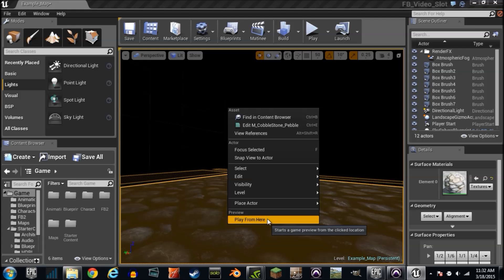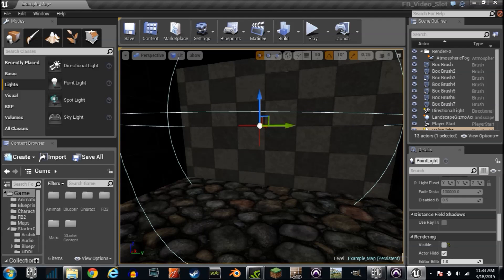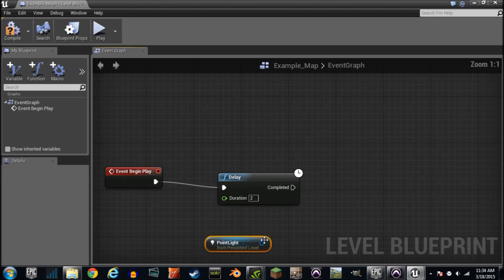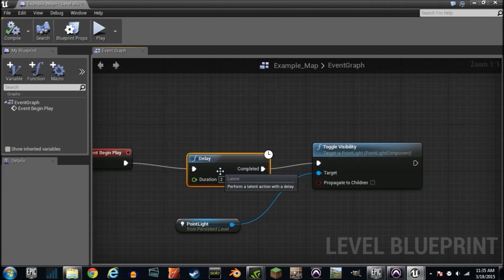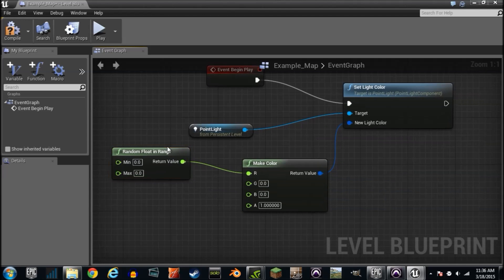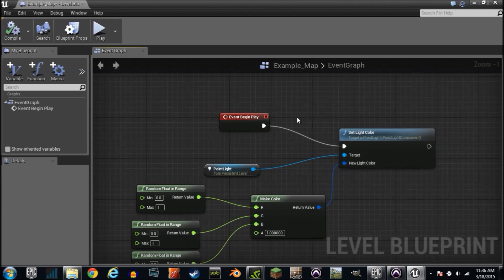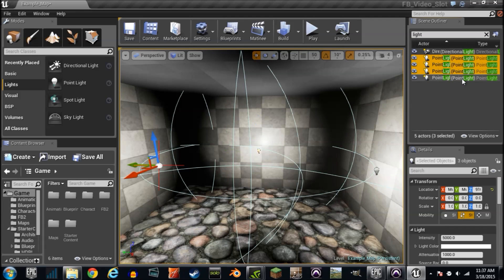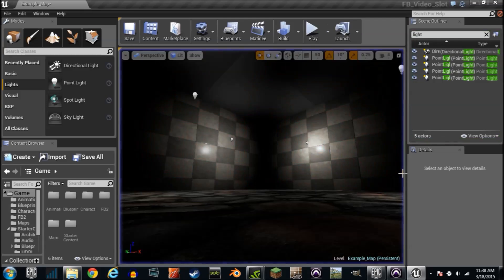PTV Unreal Engine 4 Blueprints tutorial 1 (Fun with Lights)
To start you off in blueprints logic, Josh plays with a point light and shows a couple different ways you can effect it for your game. ;)